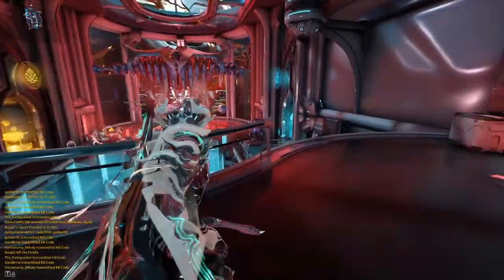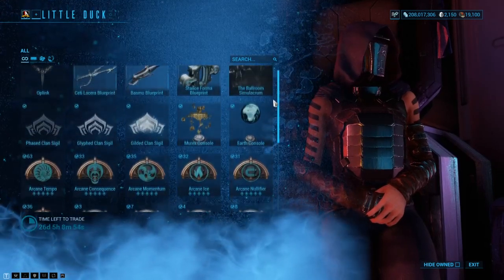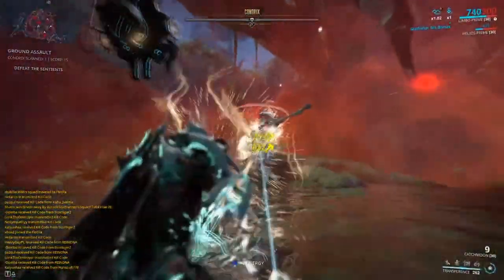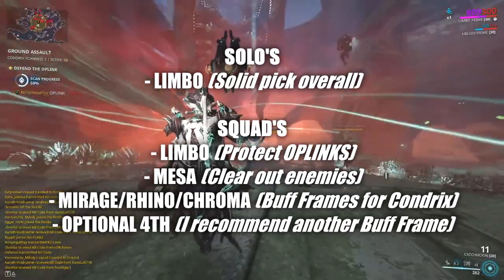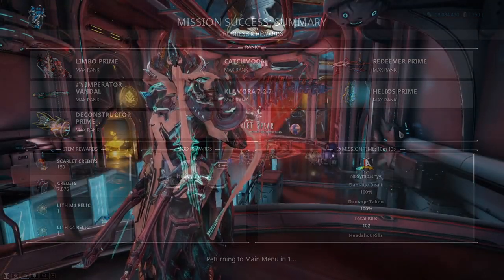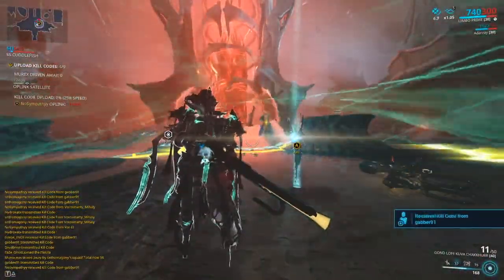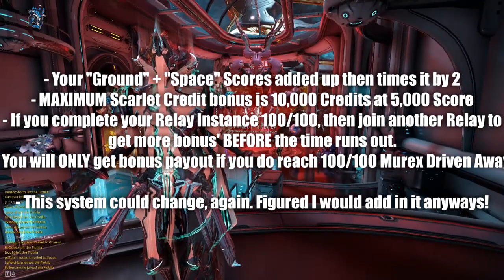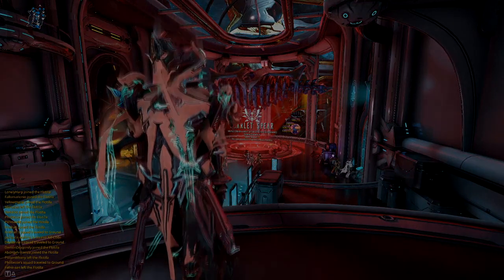OPERATION SCARLET SPEAR | Full Guide, Gameplay & Builds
A look into Warframe's Operation Scarlet Spear Update. We break down both the Ground Squad against the Condrix and the Space Squad against the Murex. Showcasing what to do, how it's done and the Warframe's, Weapon's and Builds involved!